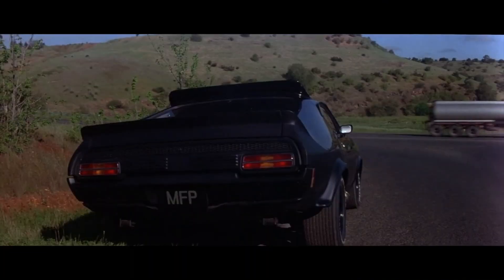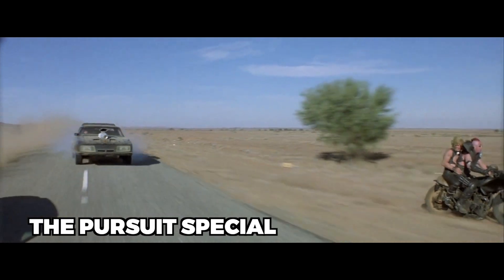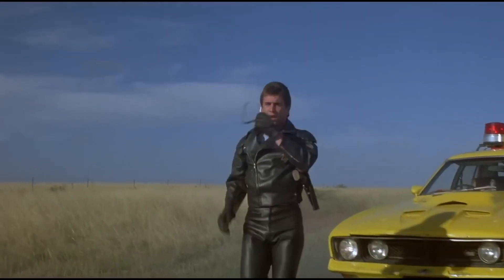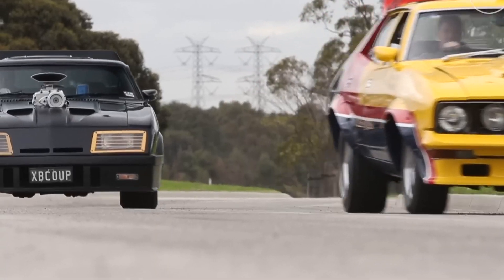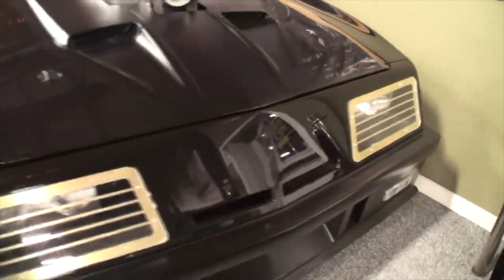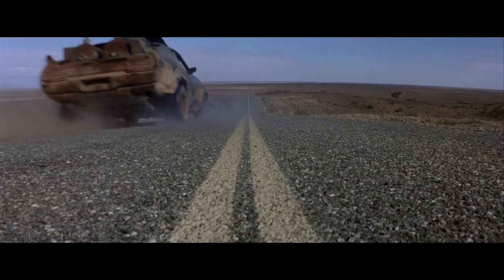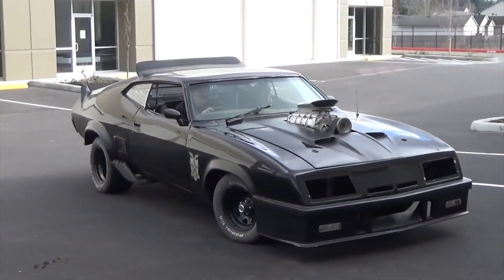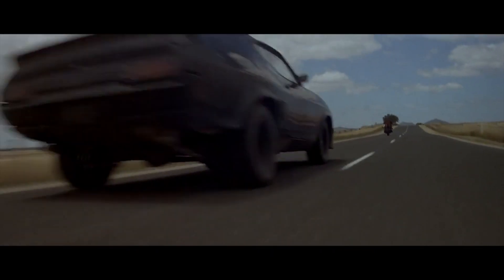Transforming a 1973 Ford Falcon GT for Mad Max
The Mad Max series attracts car enthusiasts to the post-apocalyptic wasteland with iconic classic cars like the modified muscle car that became an integral part of the Mad Max franchise.

You may recognize the Mad Max Ford Falcon, better known as the 'Pursuit Special' or 'V8 Interceptor.'

In this video, we will dive into the history of this custom Australian Falcon build and how the Mad Max movie budget didn’t stop the series from creating on of the most iconic movie muscle cars!

Track 1: Final Fight, by Freesol
Source: Motion Array

Track 2: Spirit Hero, by Synthezx
Source: Motion Array

Track 3: Epic Rock Action Trailer
Source: Envato Elements

Track 4: Before It Ends, by Music-Panda
Source: Motion Array